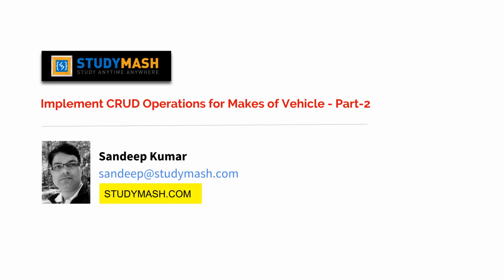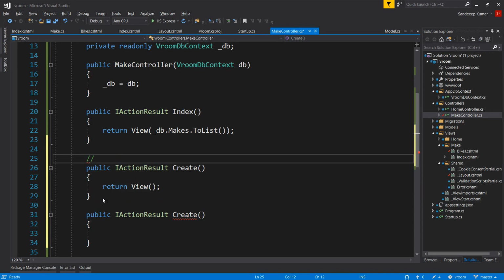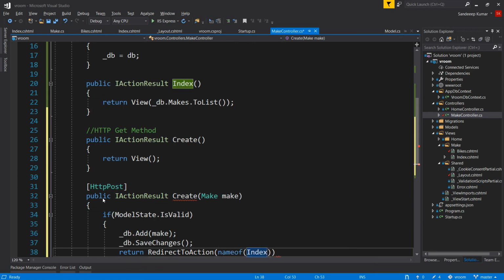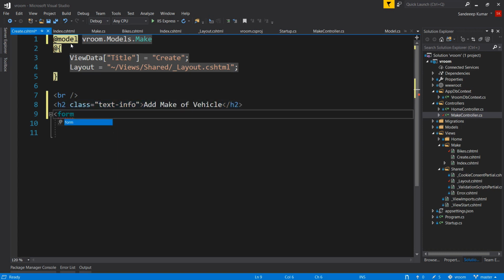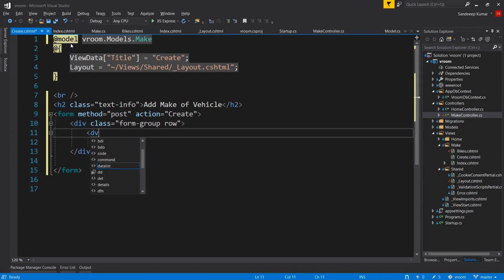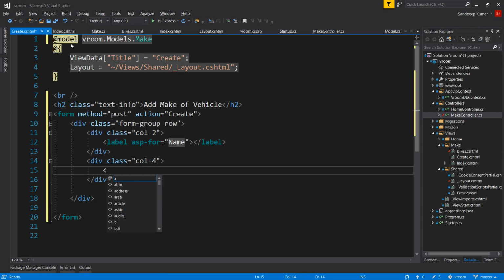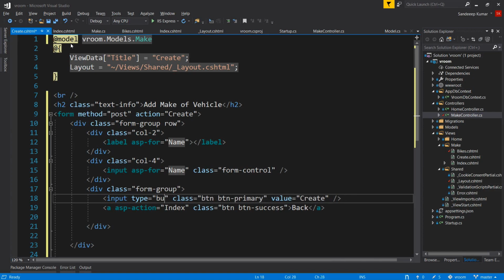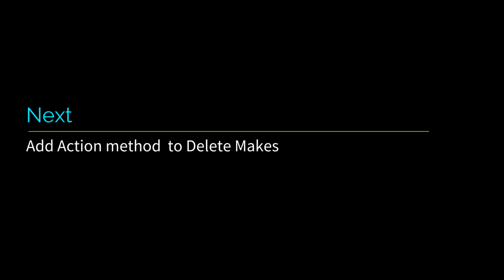Implement CRUD in MVC Core Part 2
This video is the part of a series to build real world application in MVC Core and in this video you will learn that how to save data into database using MVC Core and Entitity Framework.

You can download the code from GIT Repository from below link

Also you can enroll our free course to watch the all videos using below link

Thanks
Studymash